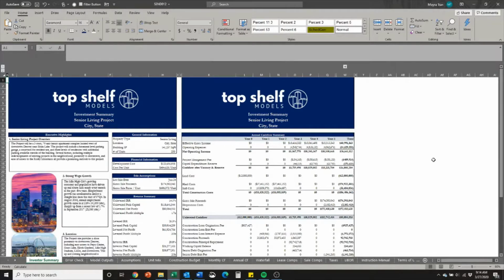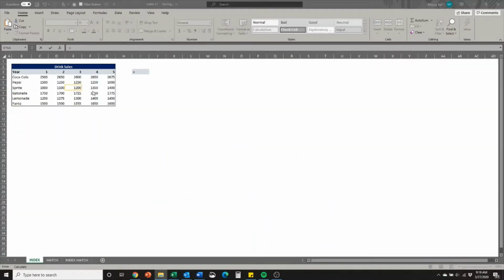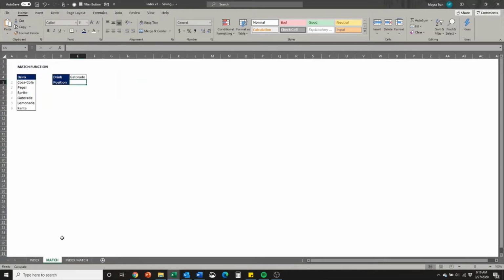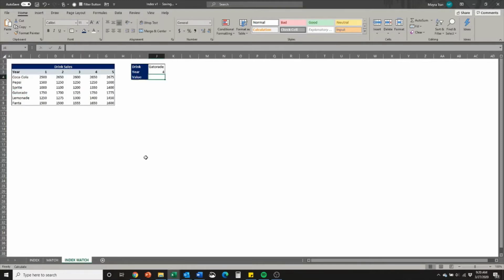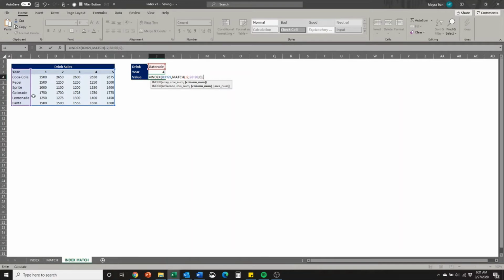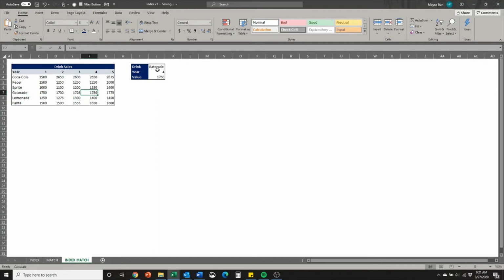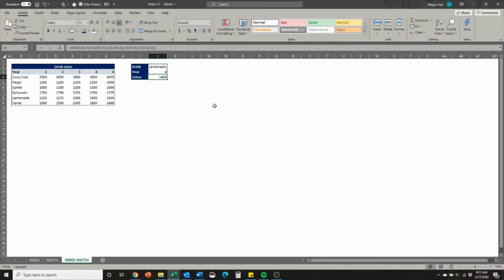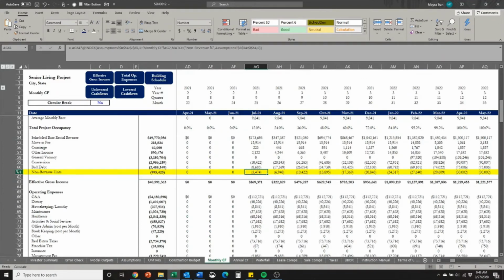Excel Tips - Index Function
The INDEX function in Excel is a powerful lookup function that returns a value at any determined position in an array. The function can return individual values or entire rows and columns. The INDEX function is typically used in combination with the MATCH function, where the MATCH function sends a position to the INDEX function. Here is a tutorial that will go over what it is and how to use it.

Interested in our model?